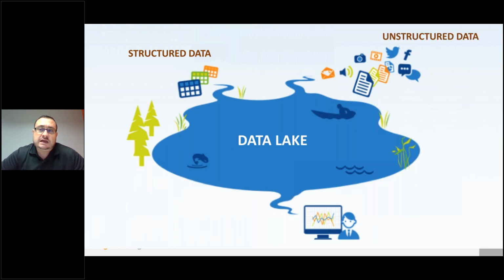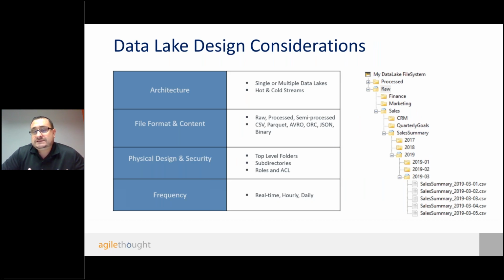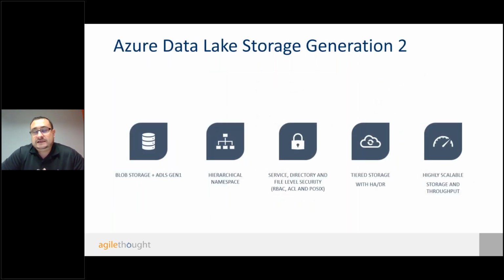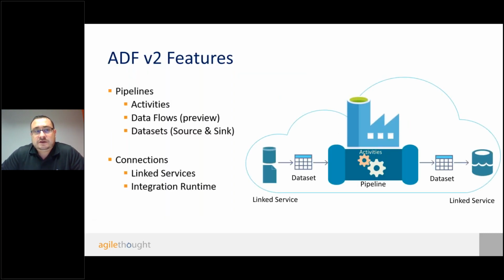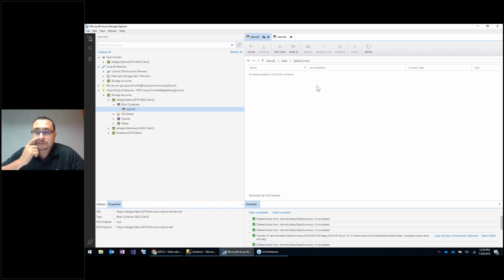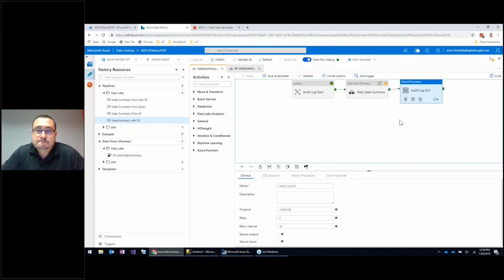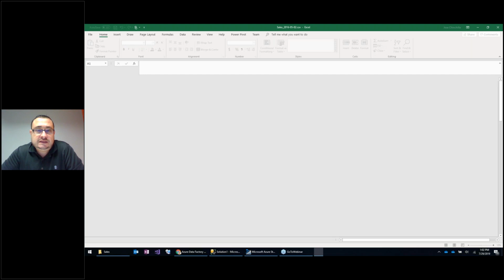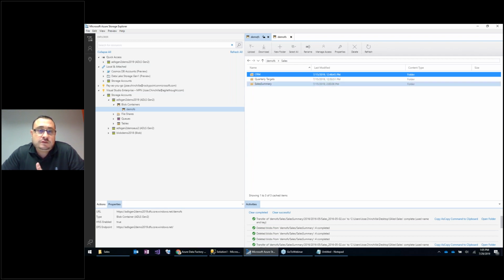Loading Data into Azure Data Lake Gen2 with Azure Data Factory v2 | Webinar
How do you architect and load a modern data warehouse using Azure Data Lake Gen2 and Azure Data Factory v2? In this webinar, our data analytics practice lead, Jose Chinchilla, will show you how to easily load data into Azure Data Lake Gen2 with Azure Data Factory v2. You’ll learn the benefits of both Azure Data Lake Gen2 and Azure Data Factory v2—like faster performance and cost-effective storage—and how they can help you save time building big data analytics solutions.

Learn how to:

1. Author and monitor data pipelines with Azure Data Factory v2
2. Optimize the design of a big data analytics solution with Azure Data Lake Gen2
3. Accelerate ETL/ELT data load patterns into Azure Data Lake Gen2 using Azure Data Factory v2

 About Us: ​

AgileThought is a full-service digital transformation and consulting firm dedicated to delivering and continually improving digital solutions at scale to global corporations. Learn more about AgileThought at agilethought.com ​

Get expert Agile tips straight to your inbox and become a better Agile Thinker.

LISTEN (PODCAST)​

Search for "Agile Coaches' Corner" on your favorite podcast app: ​